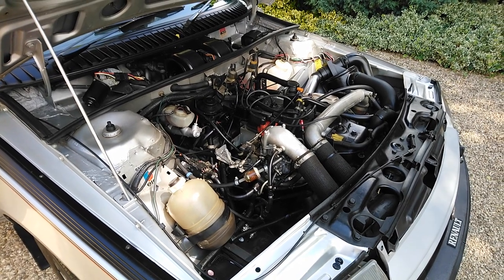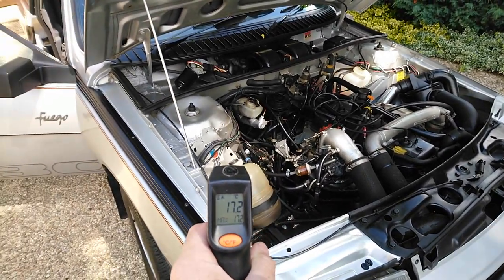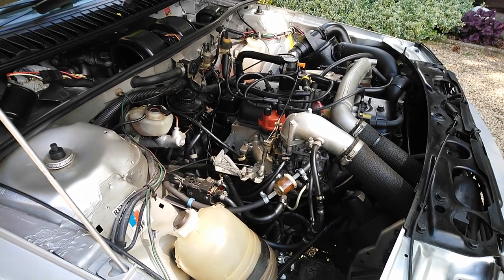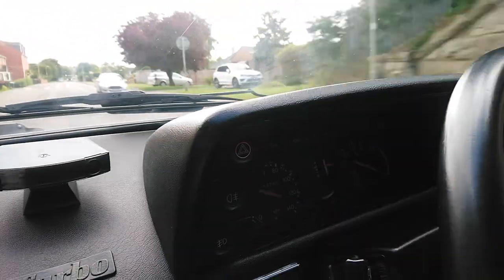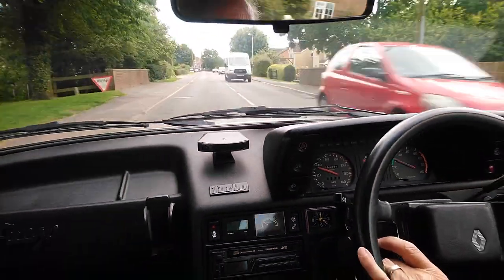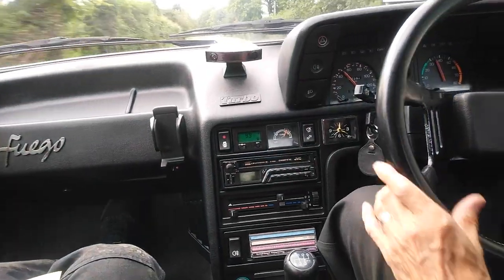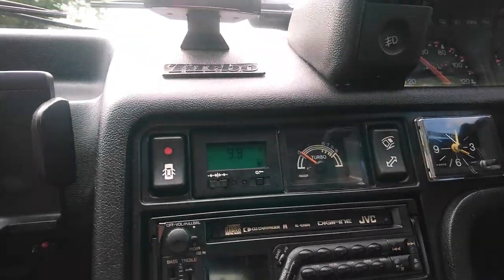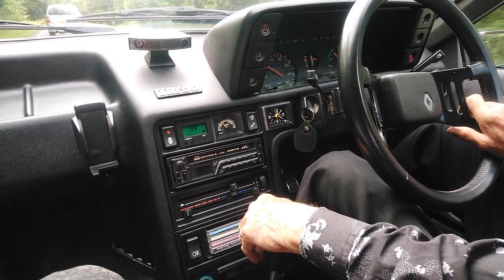1985 Renault Fuego Turbo - On The Road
We performed our usual cold start and short drive on the road to see how this  1985 Renault Fuego Turbo  performed before we consigned the car for sale with us at Trade Classics.